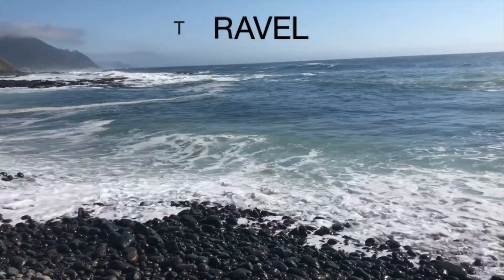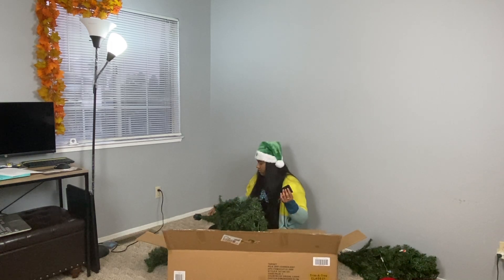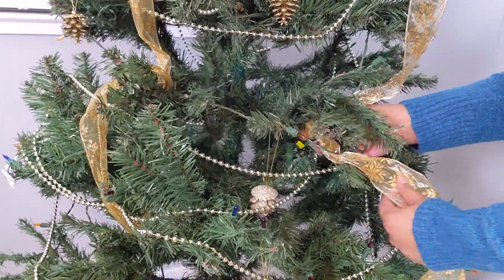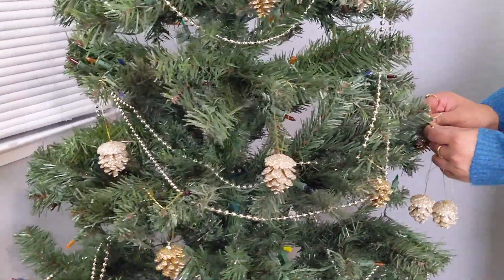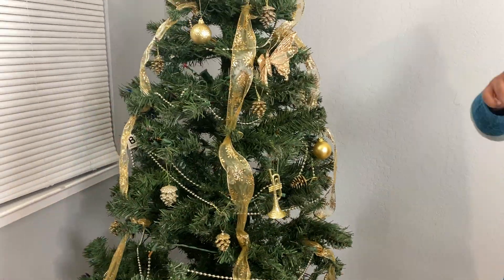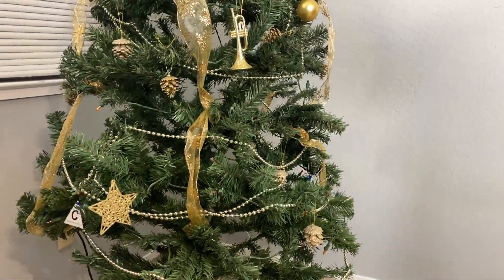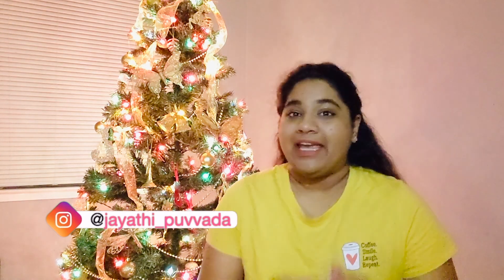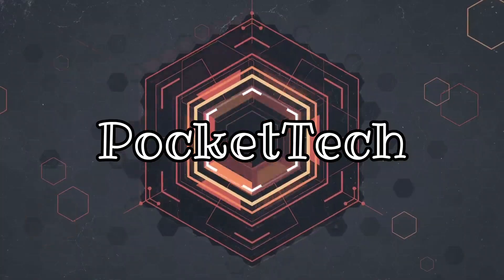Decorate with me | Christmas Tree Decoration | Christmas 2020 | Telugu vlogs from USA | Jayathi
Hello Viewers...
Thank You for checking the description , I really Appreciate it...

In this video I'll show you all how I decorate my Christmas Tree... I'm so nostalgic while decorating the tree... I Remembered so many childhood memories and shared a few with you all in this video...

In my Channel I'll make Videos related to Travel, Shopping, Vlogs, Cooking, beauty tips, Lifestyle and Fashion related.

COPYRIGHT :
Everything on this Channel is created by the owner of this Channel Jayathi Puvvada, Using any of the content without my permission is not granted.

XOXO
Jayathi